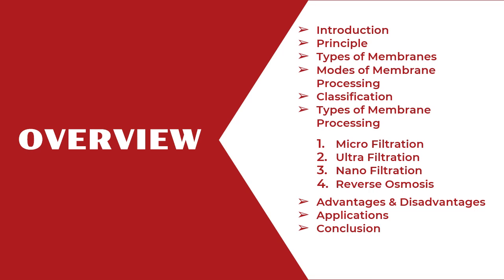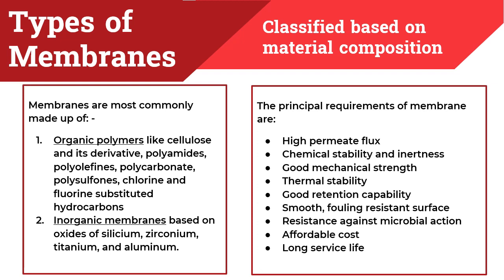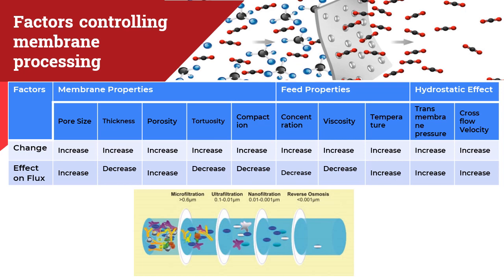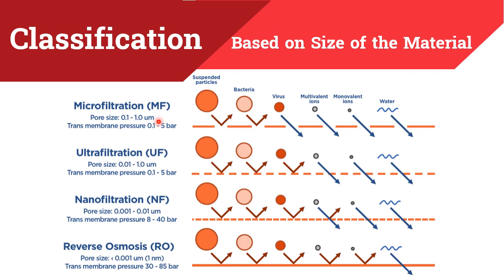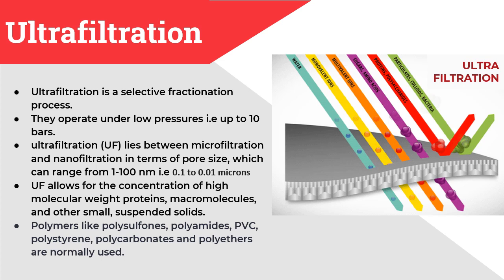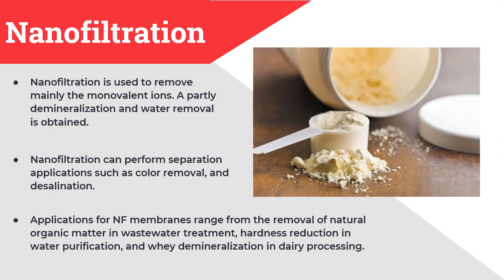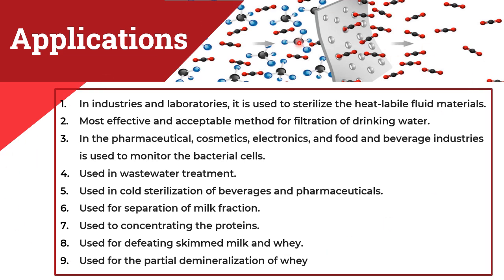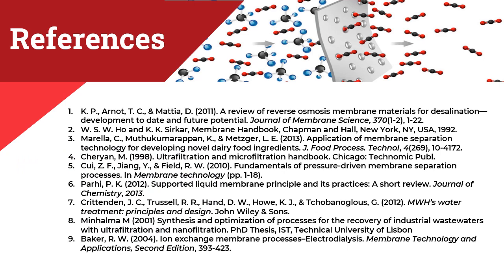Food Processing - Membrane Separation Processes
This lecture is about the Membrane Separation Processes mostly used in Food and Chemical Industries, discussing about the Mechanisms and Food Industry Applications of Microfiltration, Ultrafiltration, Nanofiltration and Reverse Osmosis.